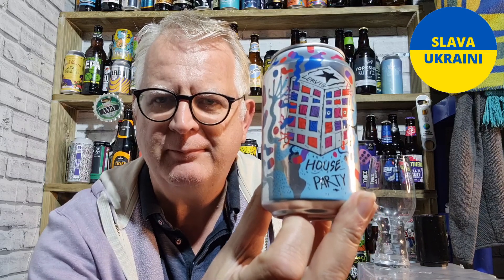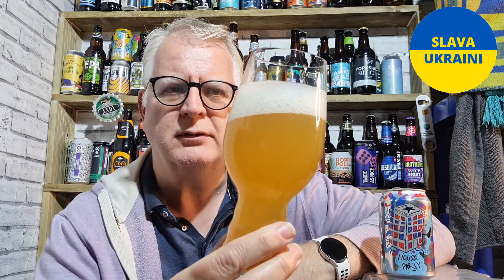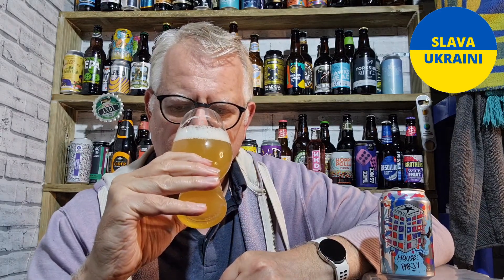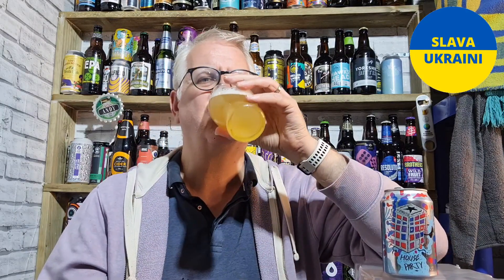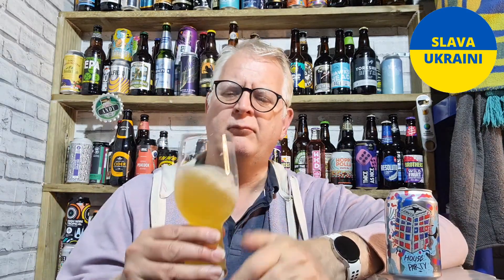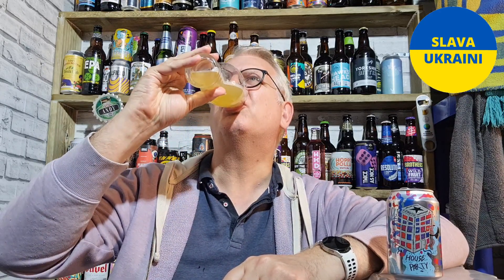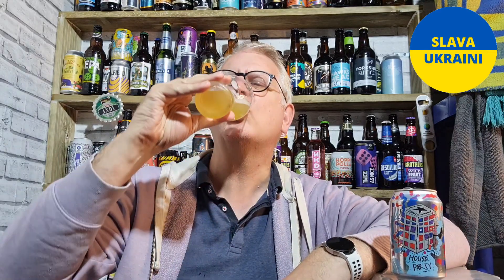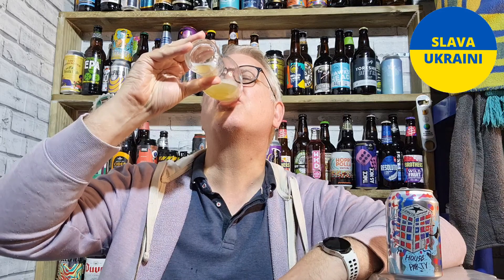House Party by Lervig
This beer review is for the 4% ABV House Party,  a Session IPA from LERVIG.